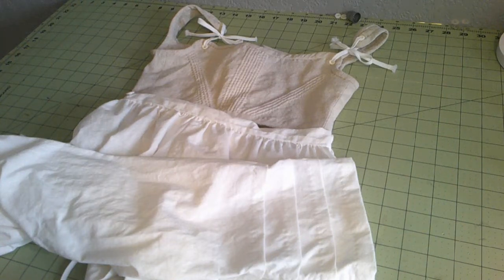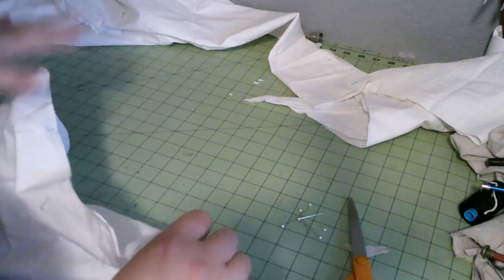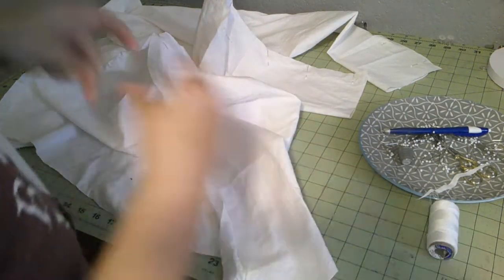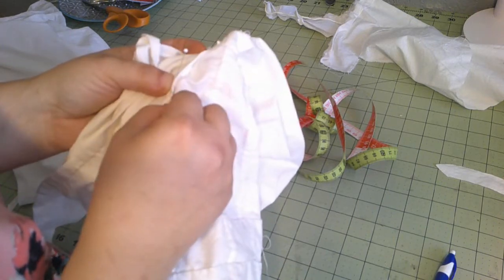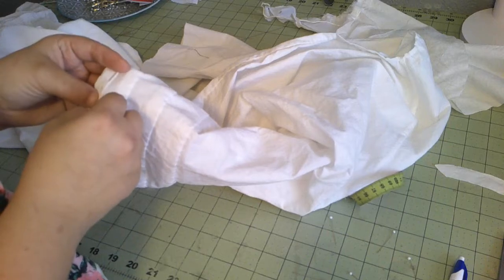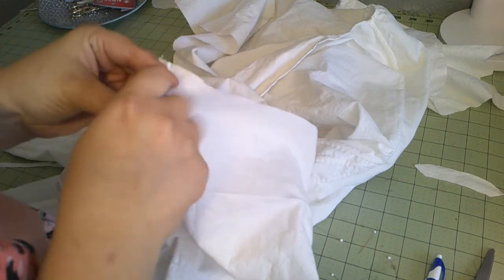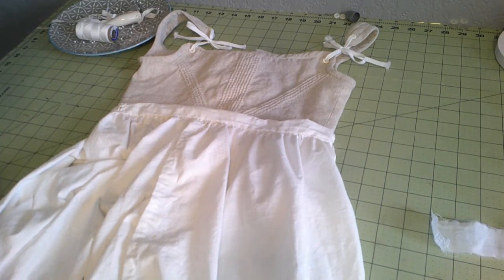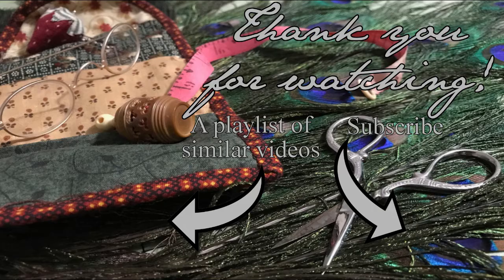Making 1830s Kid's Drawers || A Historical Sewing Vlog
Even though I don't believe American women were commonly wearing drawers yet, it is evident through period folk paintings that children are wearing them.  For our preteen young lady, I chose the split crotch option knowing she is mature enough to not do anything that would show anything off that should be kept private.  These button onto her stays as children often do not have hips on which to set drawers and petticoats.